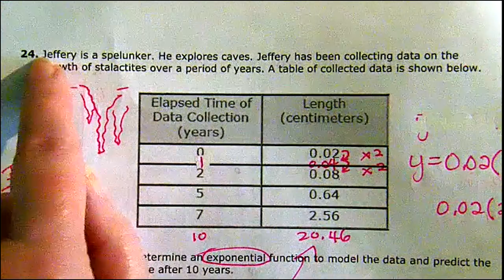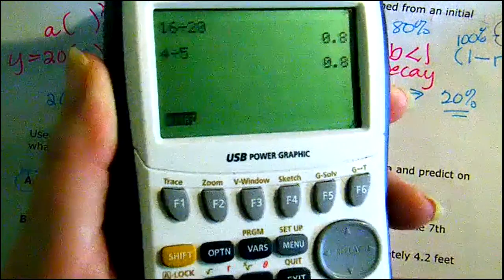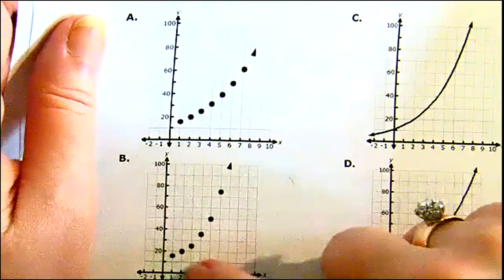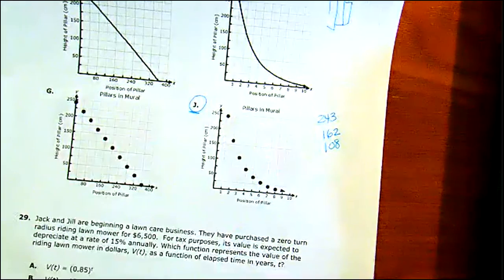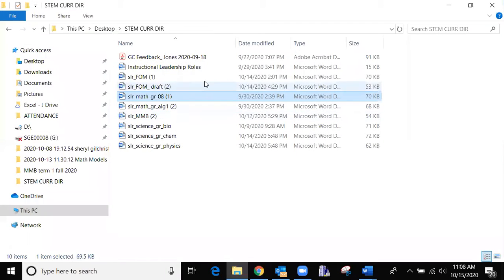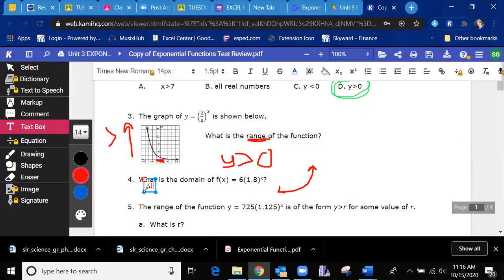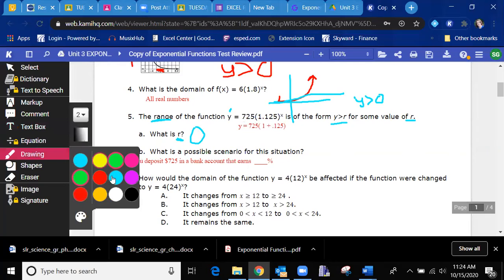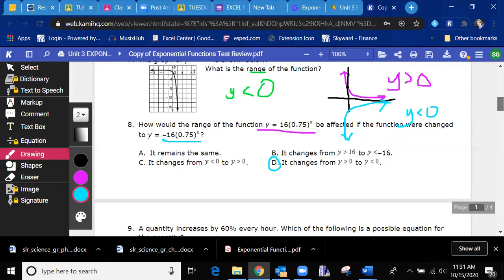MMB oct 15